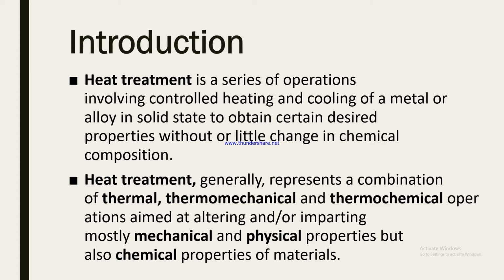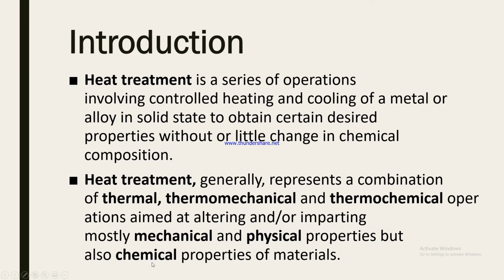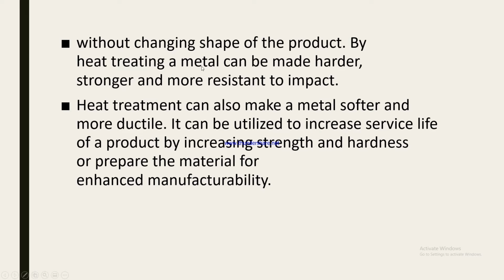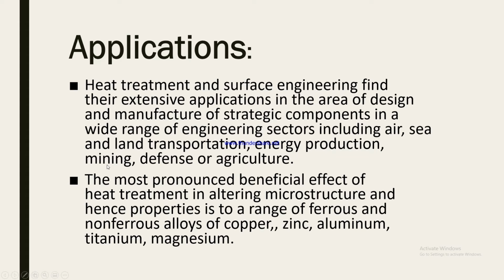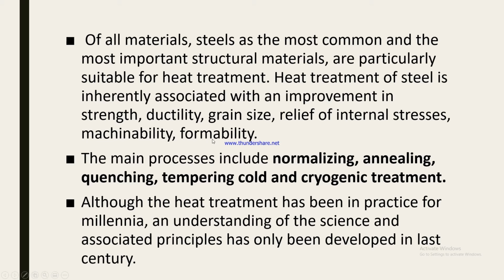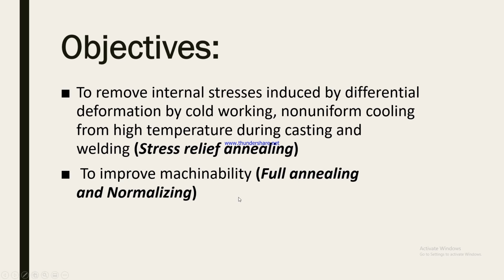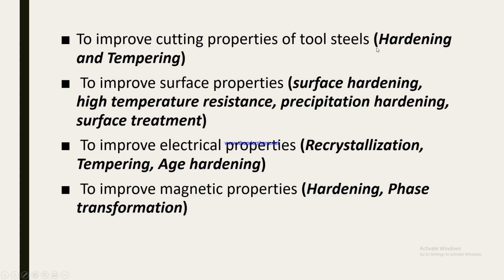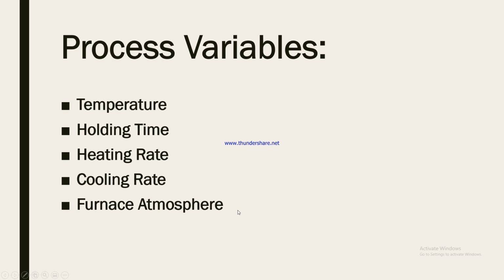Heat treatment processes | Introduction and Applications | Engineering | Metallurgy and Materials